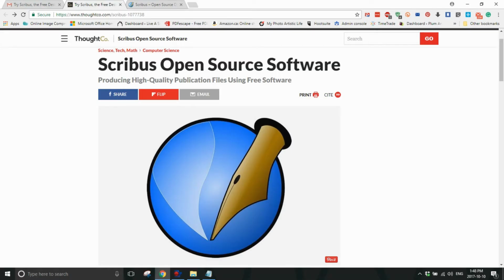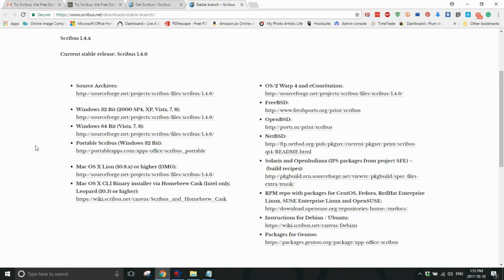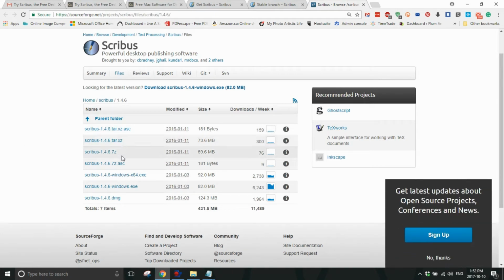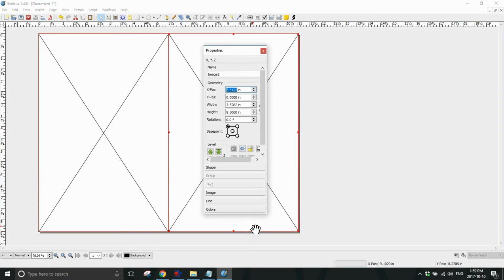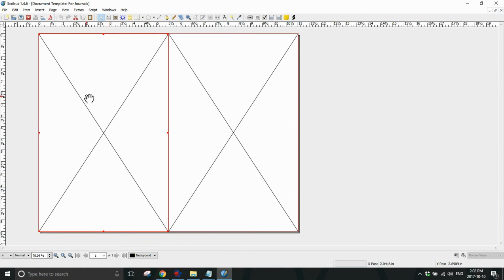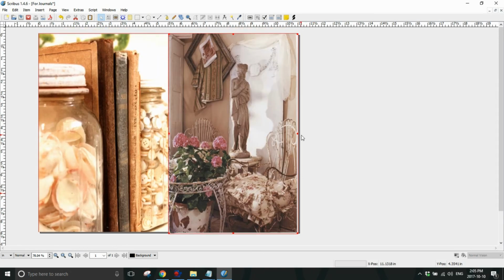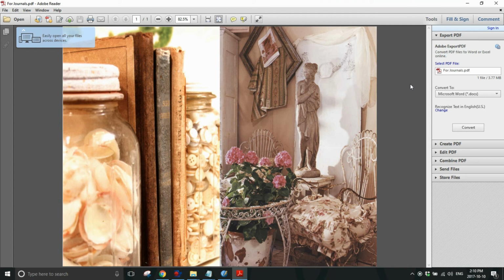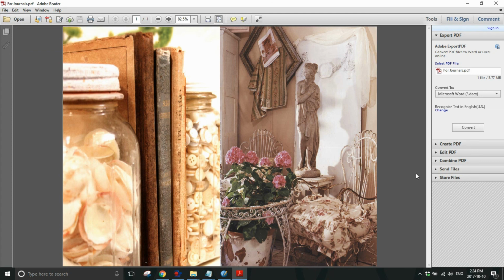Scribus Software Journal Tutorial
Scribus is a fantastic software!  I will show you how to use it to make a journal from scanned images.
Please cut your jagged images prior to scanning!  It works best that way.

Thanks for being here!  ♥♥  Deb